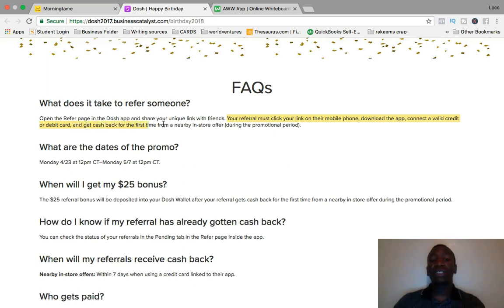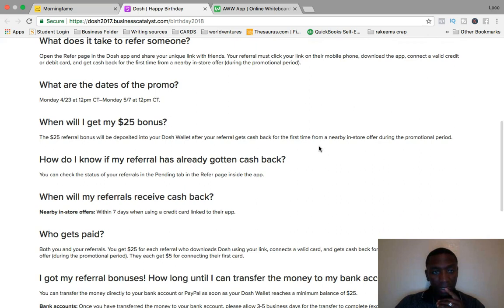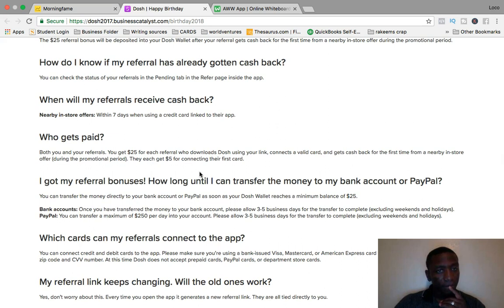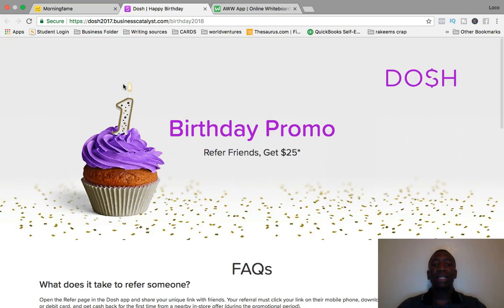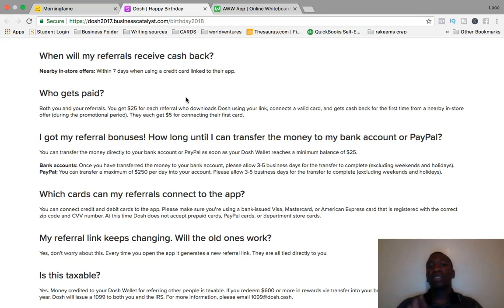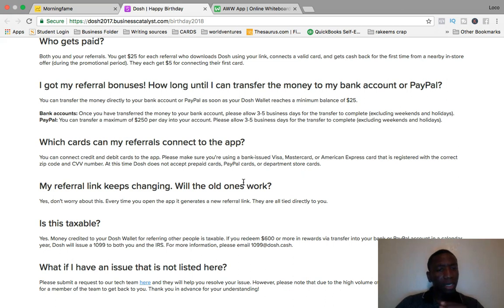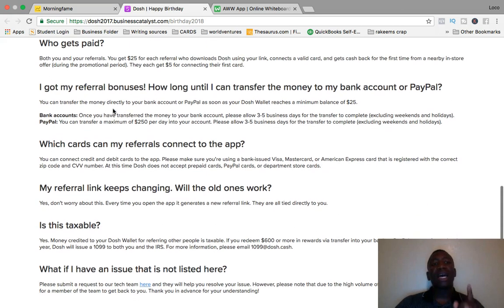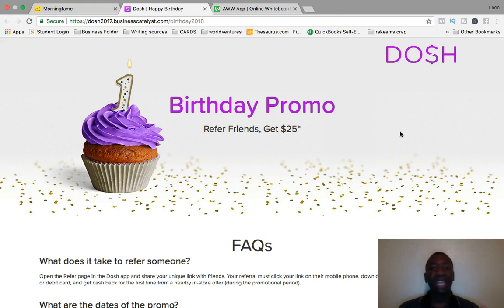How To Make Money With Paypal 2019 - Earn $100 A Day For Free With Your Smartphone!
Want to learn how to make money with paypal in 2018?

In this video, i want to show you exactly how to make $100 a day online with your smartphone on paypal  with the content mentioned in video. I hope your super excited to learn how to start earning $15 multiple times a day via paypal  (USA ONLY).

Rakeem Addison